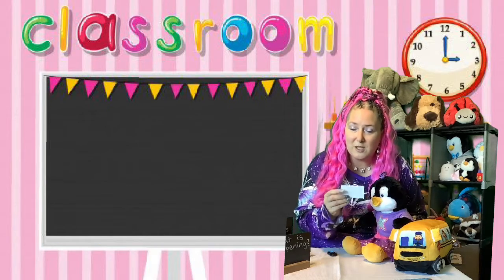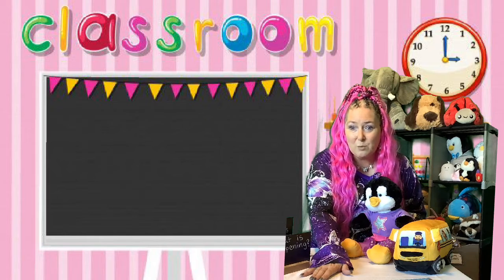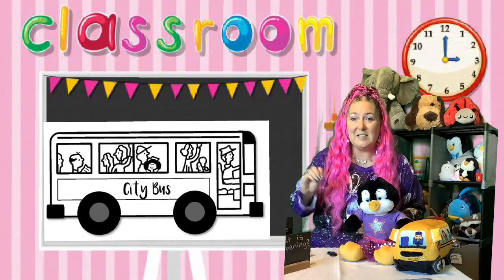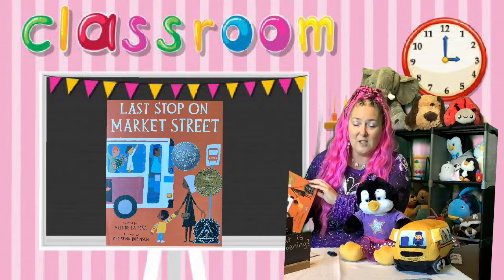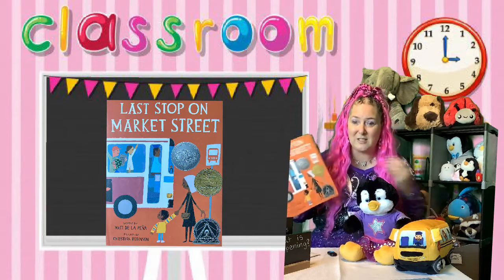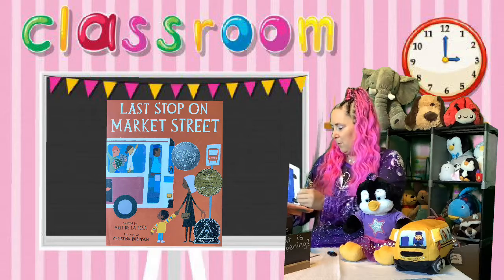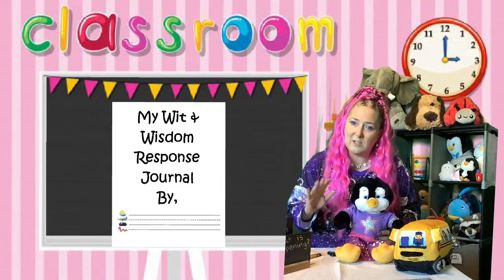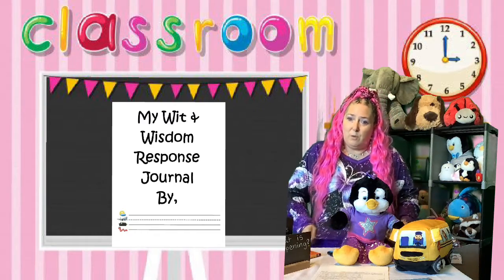Module 1 Lesson 12 Part 3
Crafty asks “Why is adding details important?” Miss Marti helps the class find the answer and asks them to draw a detailed picture of themselves in their response journals today.